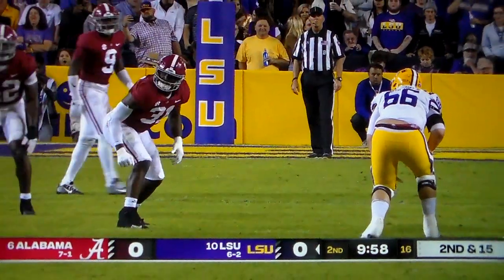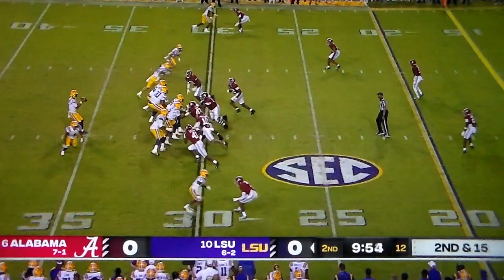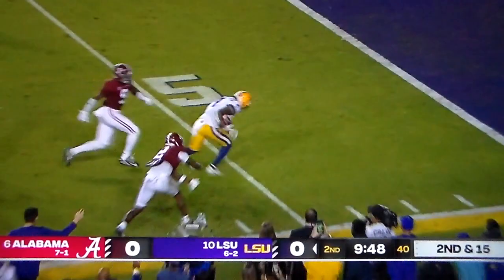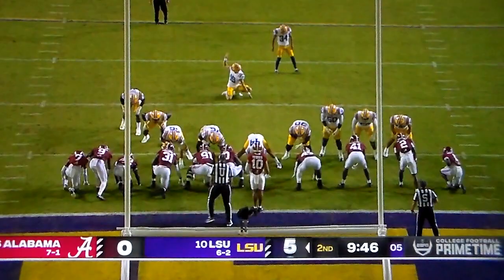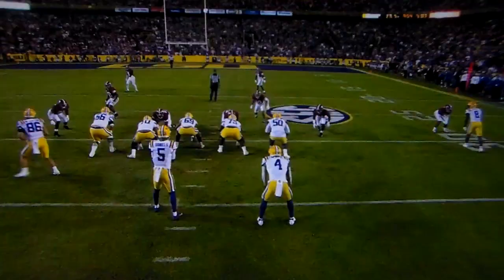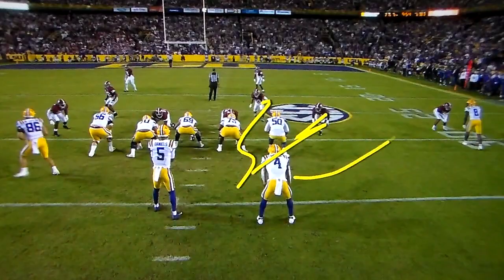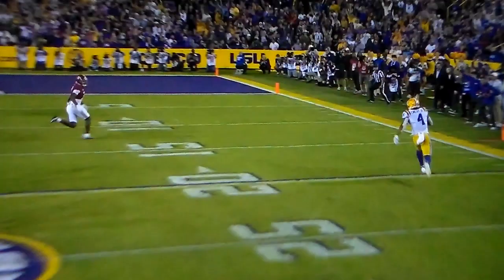LSU's John Emery nice cut and run for TD after catching Jayden Daniels pass vs. Alabama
LSU quarterback Jayden Daniels throws a pass to John Emery, who makes a nice cut on his run to the end zone for a Tigers touchdown vs. Alabama, 11/5/22.  Daniels' pass play goes for 30 yards.
This video belongs to the Southeastern Conference and the NCAA.